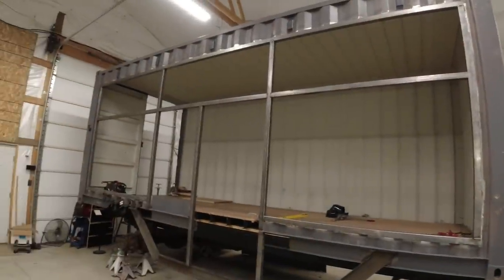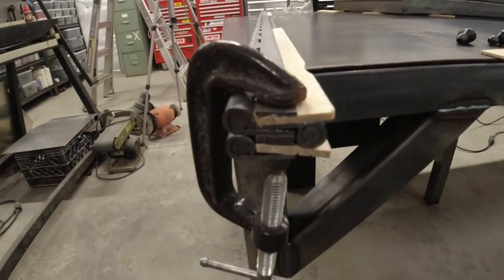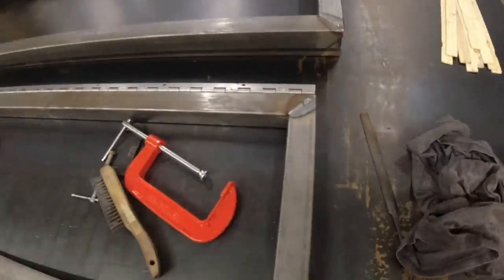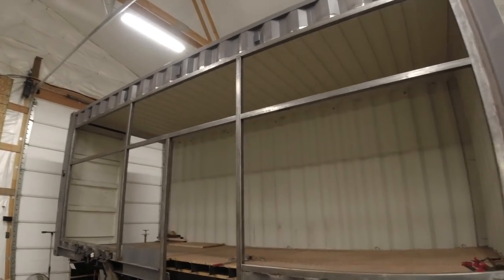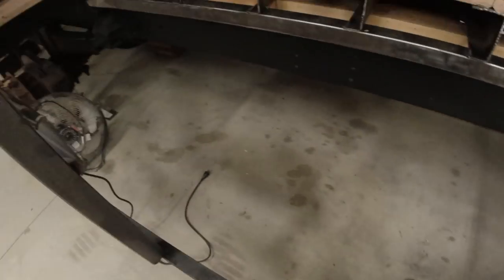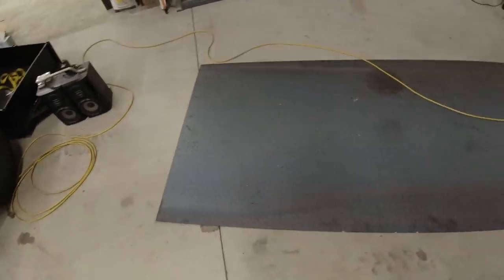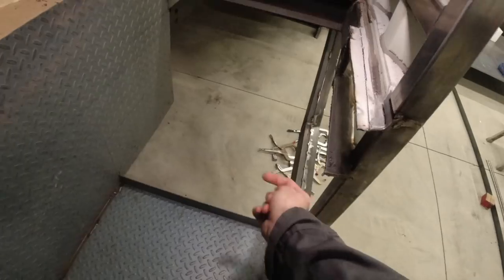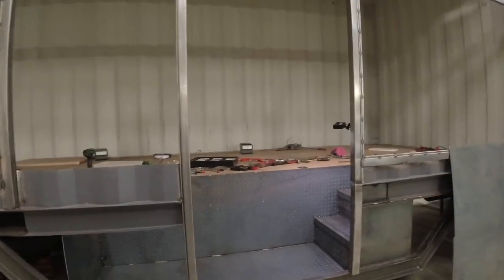Building a Custom Pizza Truck (Episode 5 )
We continue with the metal fabrication on the Pizza Truck.

Plasma Cutter:

Amazon store:

Filming equipment:
DJI Osmo Action Camera:
DJI Osmo Pocket:
Magnet Mount (VERY HANDY):
Mini filming light:
Large filming light: